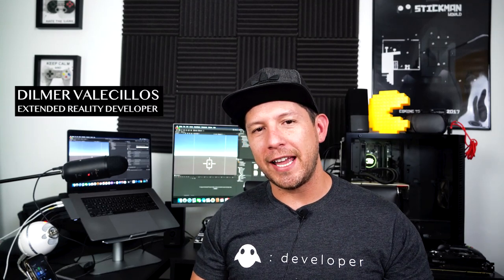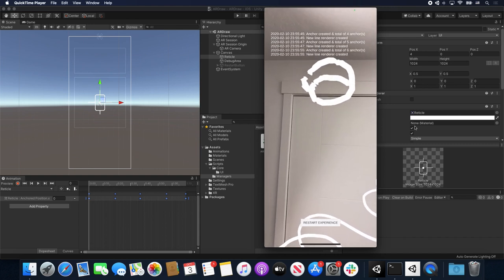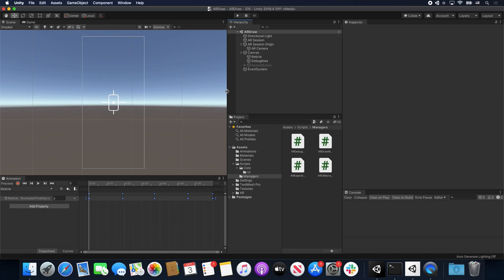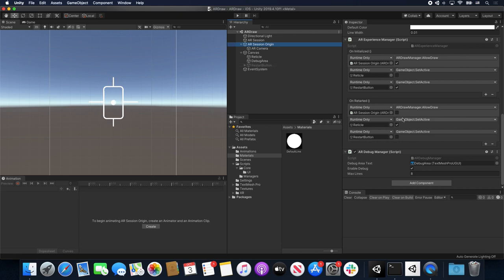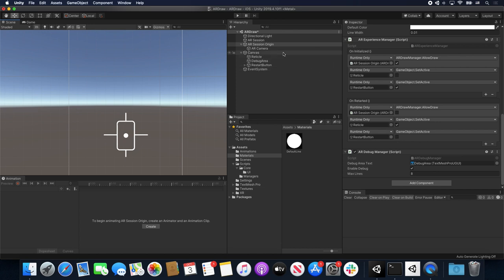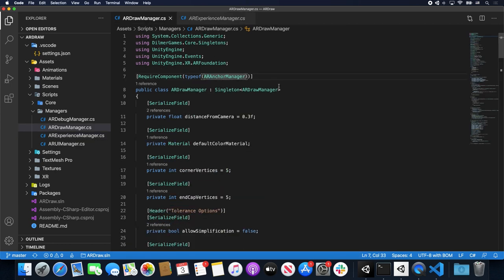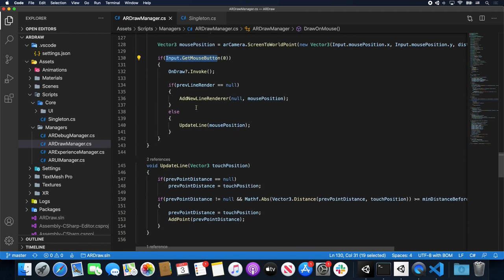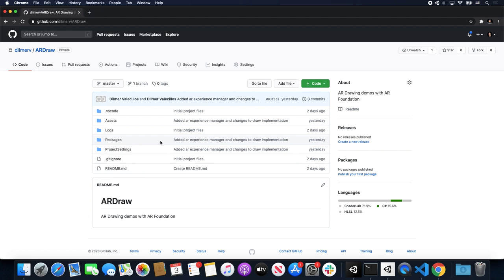Unity AR Foundation - AR Draw With AR Anchor Manager (Part 1)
Today I am excited to continue my AR Foundation videos by providing you a demo project and code review of AR Draw which is a small AR experience I built to demonstrate how to draw in AR with Unity Line Renderers, AR Anchors, AR Plane Manager, and AR Experience Manager.